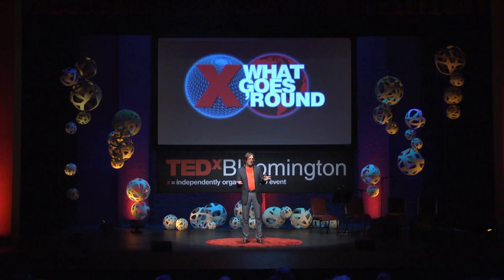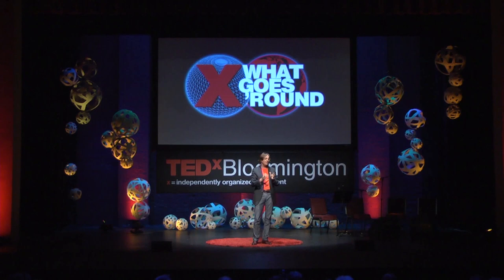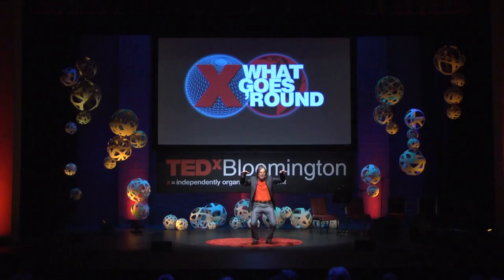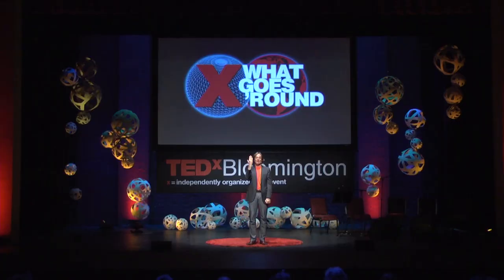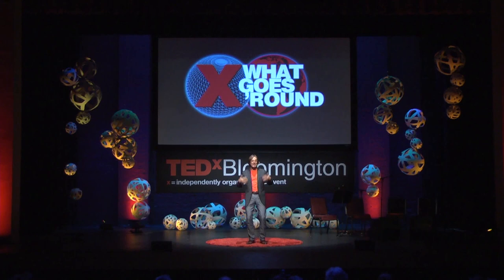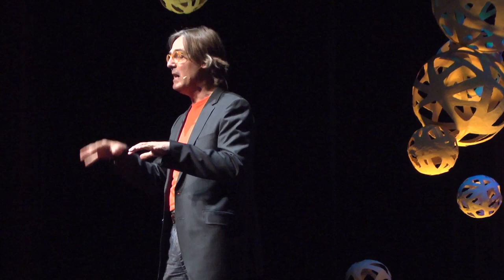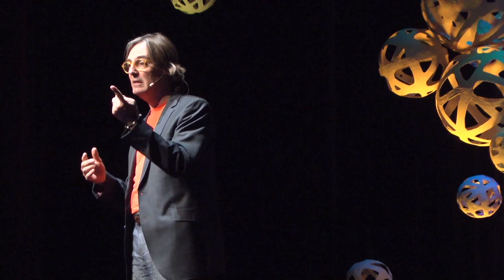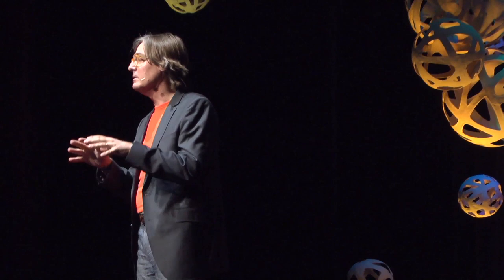See like an artist, think like a designer, feel like a human: T. Kelly Wilson at TEDxBloomington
An artist and architect, T. Kelly Wilson currently serves as the Director of the Indiana University Center for Art and Design in Columbus. In his TEDxBloomington talk, he speaks of stepping out of his graduate architecture program, "arguing his way into a drawing class" and learning "a deeper order" of seeing and designing. He proposes students take parallel studios, one in a serious design inquiry and one in a serious artistic inquiry, with synthesis created in the mind of the individual. Kelly argues that the division between "design" and "art" is false and a disservice to all.  A tenured associate professor in the IU Department of Apparel Merchandising and Interior Design, he has recently been twice awarded the Paul Rudolph Fellowship at Auburn University. Wilson held an Associate Professorship at Harvard Graduate School of Design where he taught design, visual studies and co-directed the Harvard Rome Program. His drawings and paintings are shown in New York and in Boston. Wilson is also a principle of 3HG+, an architectural and urban design practice involved with international urban projects.